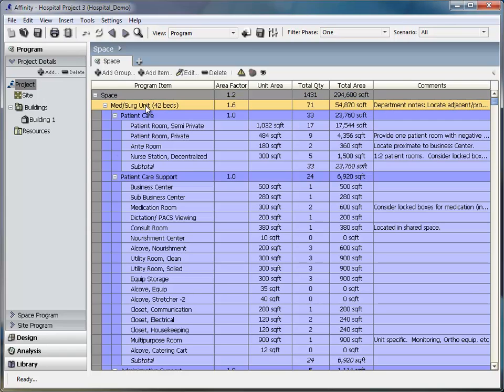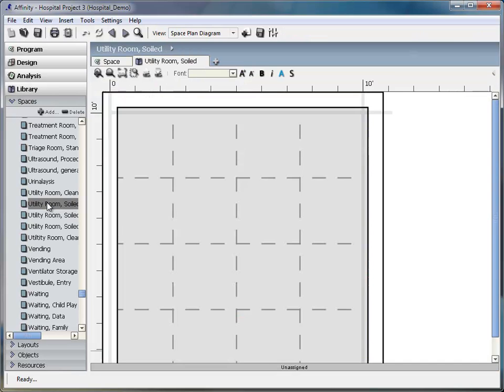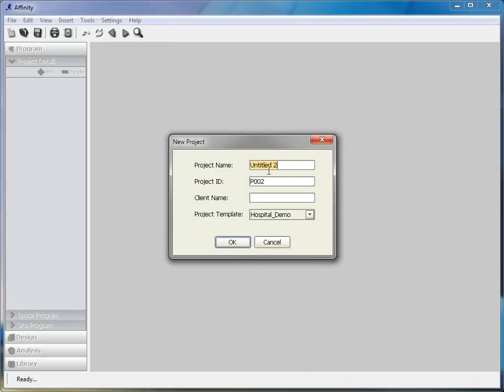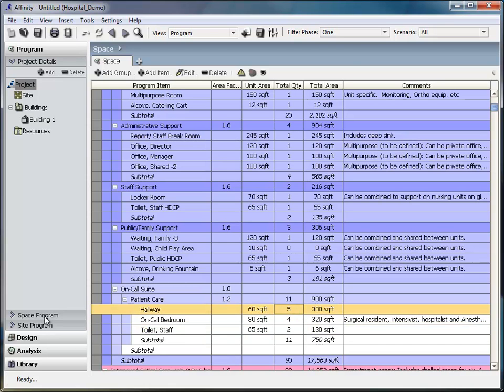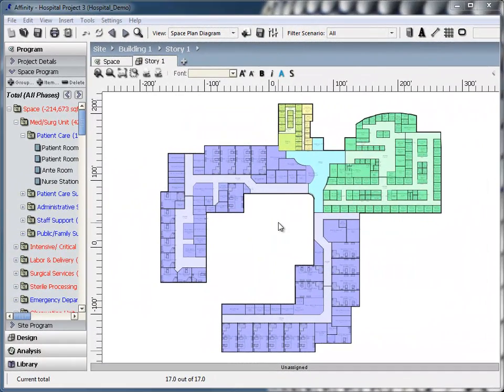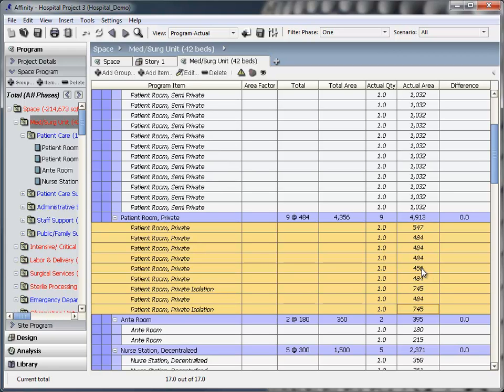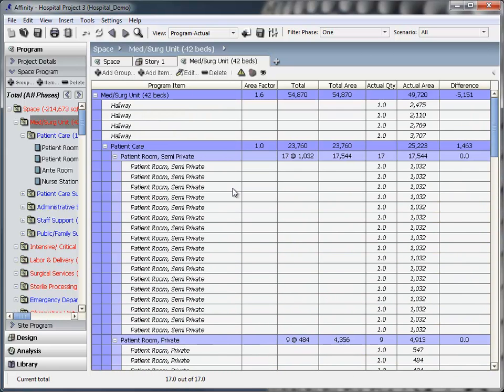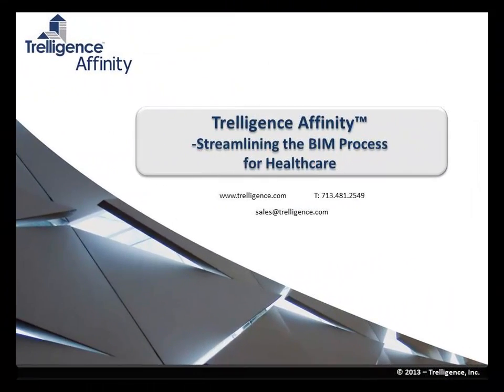Streamlining the BIM Process for Healthcare (4 minutes)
This brief video discusses common concerns for healthcare project teams and demonstrates how Affinity tools help to resolve issues to streamline workflows.